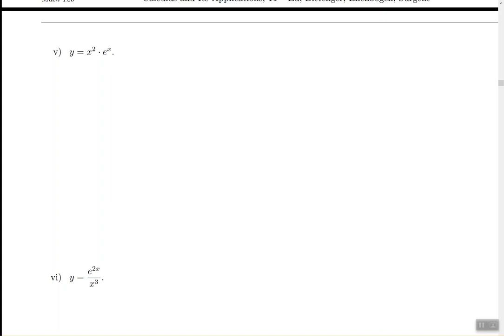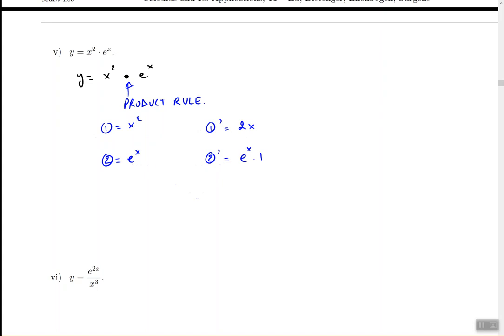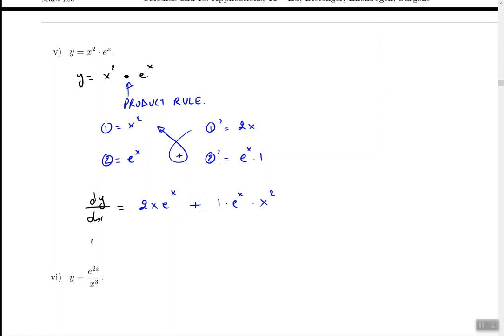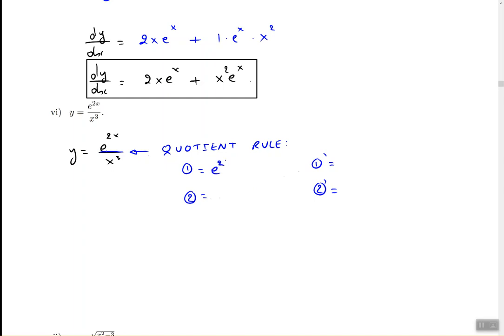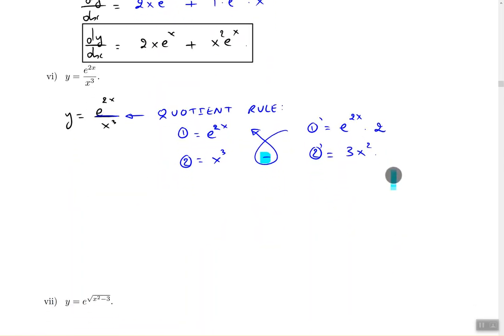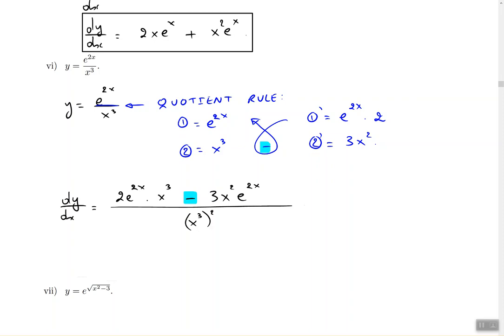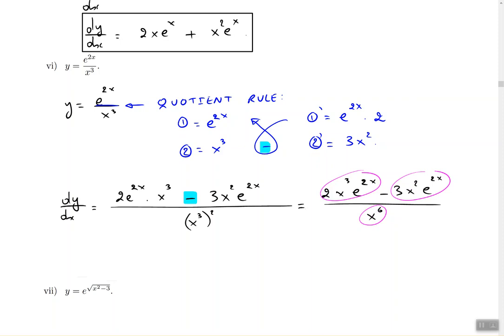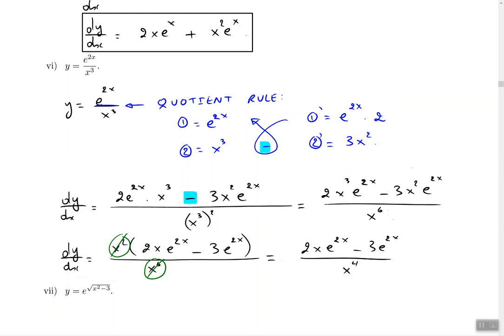Math 120 section 3.1 ex 4 -part 4